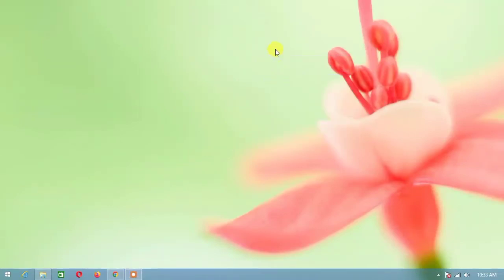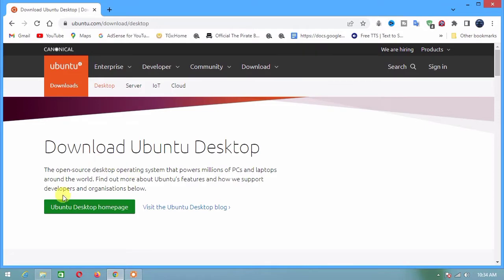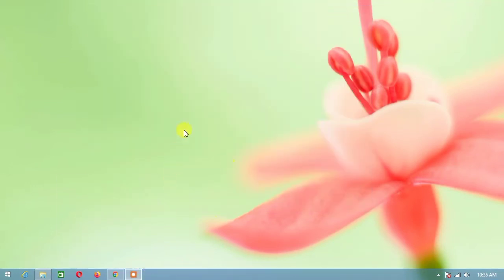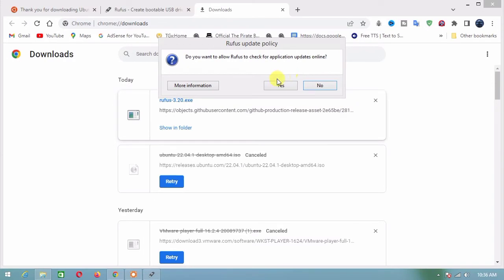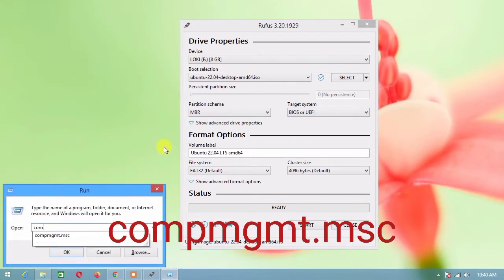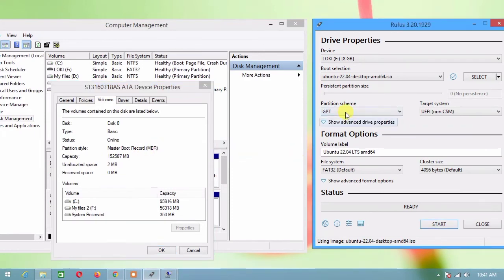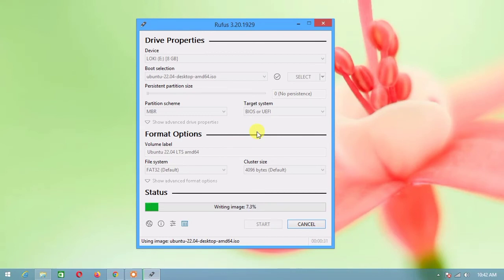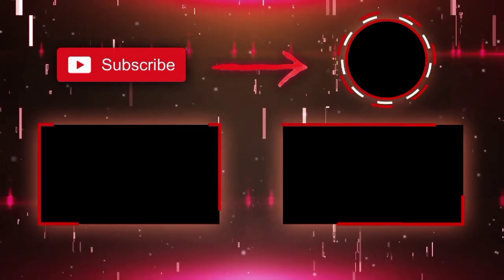How To Make Ubuntu-22.04 Bootable USB Drive [2022]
Hi guys today in this video I will show you how you can Make A Windows 10 Bootable USB Drive [2022] to do this follow my steps...

Steps in my video

1.  first download windows 10 and rufus
2. After Rufus and the ISO have been downloaded; open Rufus and choose the Device (USB) which should be used as your bootable media.
3. Then, choose the GPT partition scheme for UEFI and leave the File System & Cluster Size to default settings and label the drive.

4.Check to Create a bootable disk and ensure that the ISO Image is selected from the drop-down, use the small drive icon to locate and choose the image.
5. Next, choose Start and wait for the Rufus to properly load ISO to your USB Flash Drive.

video elements
- How To Make Ubuntu Bootable USB Drive [2022]
- How to make Ubuntu bootable USB
- make Ubuntu bootable USB
- how to make Ubuntu-22.04 bootable 2022
- Ubuntu-22.04 bootable USB 2022
- Ubuntu-22.04 bootable pendrive 2022
- how to make Ubuntu-22.04 bootable pendrive
- how to make Ubuntu Pendrive 2022
- How to Create Ubuntu-22.04 Bootable USB Using Rufus
- How to Create  Ubuntu-22.04  Bootable USB Using Rufus 2022